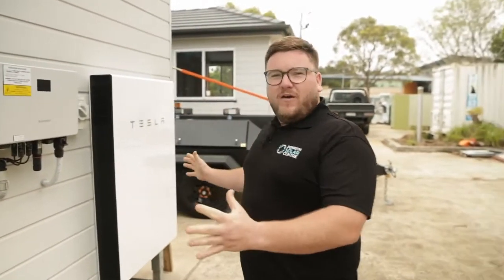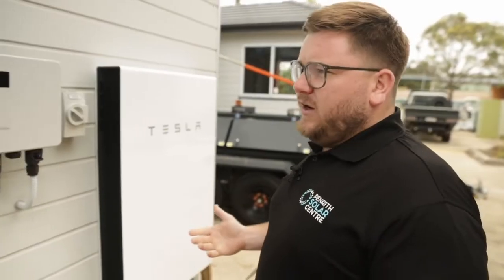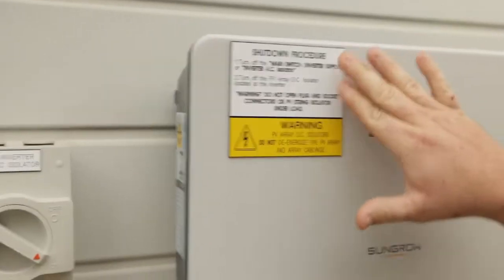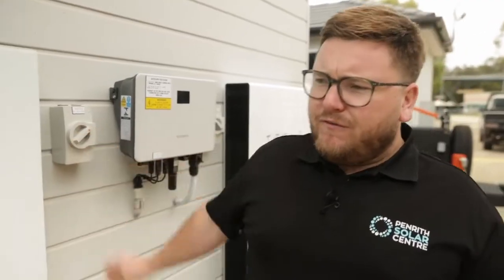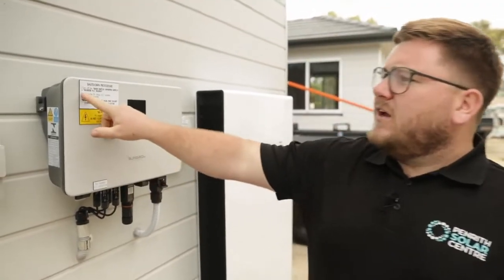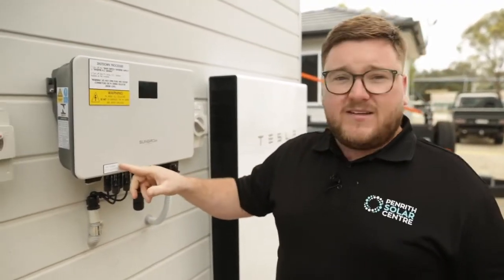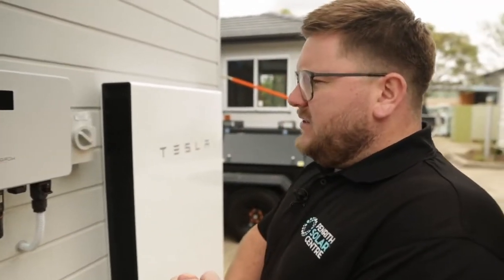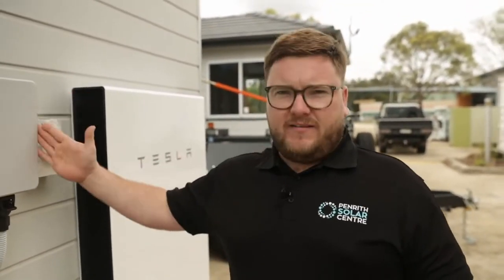DC String Inverter Shut Down and Restart Procedure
In this video, we take you to the Hoxton Park Technical Training Centre to show you how to safely shut down and restart a DC String Inverter used with solar panels. Whether you're a solar technician or a homeowner with a solar power system, knowing how to perform these procedures is essential for both routine maintenance and emergency situations.

In this comprehensive guide, we explore a 2kW SunGrow String Inverter, which features dual MPPT inputs, making it a versatile and efficient choice for capturing solar energy. Our in-depth tutorial covers the shutdown and restart processes, ensuring the safety of both the equipment and those working on it.

📌 Here's a breakdown of the key steps covered in this video:

⚡ Shutdown Procedure:

Turn off the Main Switch Inverter Supply AC Isolator: Locate this switch either inside the switchboard or adjacent to the inverter. Follow the labeled procedure carefully to isolate the AC side of the inverter.

Turn off the PV Array DC Isolator: Most String Inverters are equipped with a PV Array DC Isolator. Ensure it's turned off before working on the inverter. If it's not integrated, you'll find it next to the String Inverter. Always listen for the click to verify that it's off.

Safety First: Before working on the inverter, it's crucial to test and confirm that the inverter is de-energized. Your safety should be the top priority.

🔁 Restart Procedure:

Turn on the PV Array DC Isolator.

Turn on the Inverter AC Isolator.

Turn on the Inverter Main Switch.

⏳ After completing the restart procedure, allow the inverter some time (usually around 60 seconds) to synchronize the DC and AC before it starts generating power.

Remember, these steps are crucial for the proper maintenance and safety of your solar power system. If you're a technician or a solar enthusiast, understanding these procedures is essential.